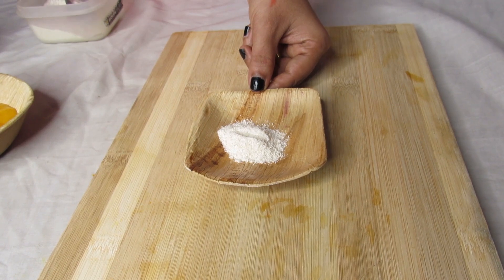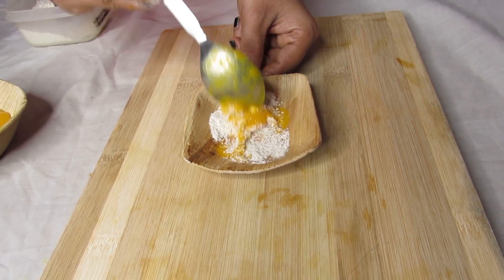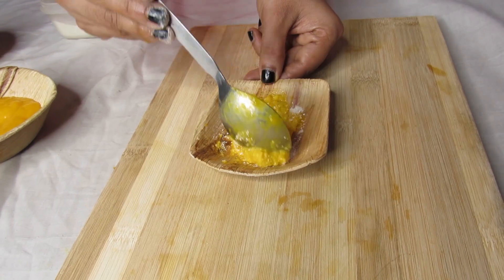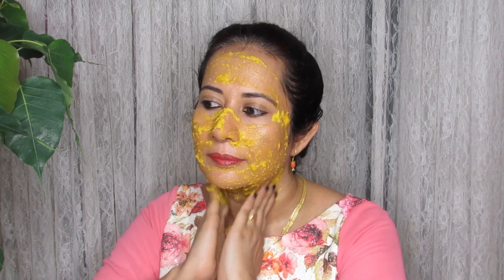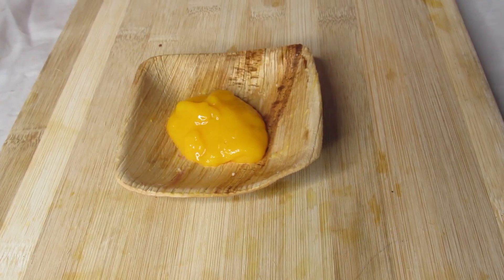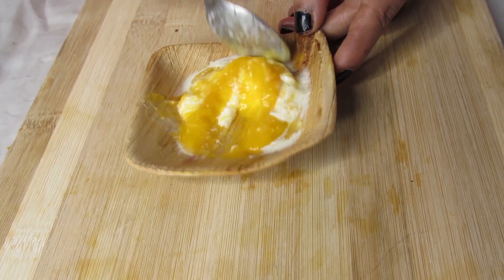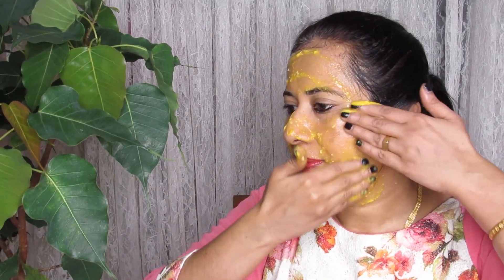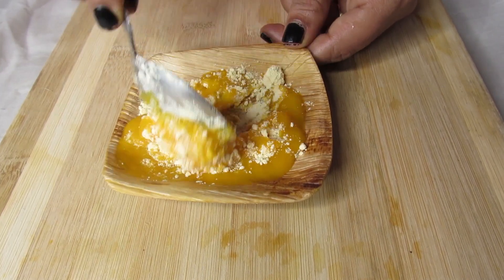Mango Fruit Facial At Home-Summer Facial At Home-Glowing And Radiant Skin-3 Step Facial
✰  ABOUT ME  ✰
I'm a beauty specialist from Kerala, India.  I make videos on beauty tips, DIY, makeup, and everything related to beauty. I have over 15 years of experience in this field and through my channel I am fulfilling my passion along with teaching you simple homemade remedies, makeup, hairstyle, etc.  I am very active on Instagram & Facebook,  so don't forget to follow me there!

xoxo
Smitha

Copyright:-
Everything you see on this video was created by me (Smitha Mathew) unless otherwise stated.